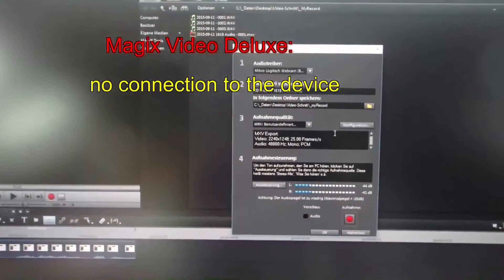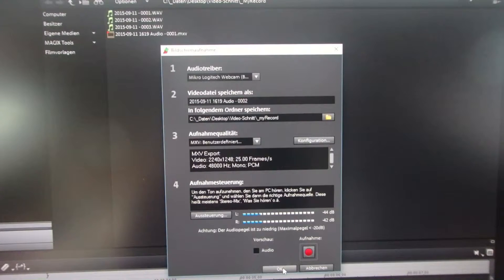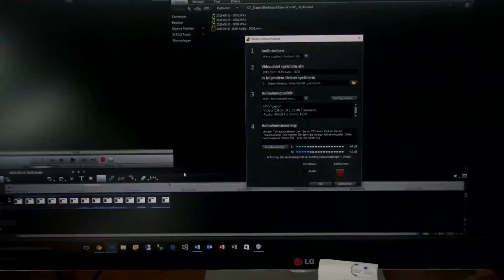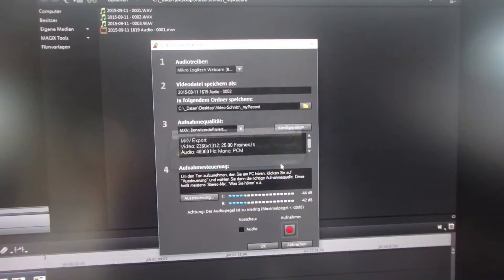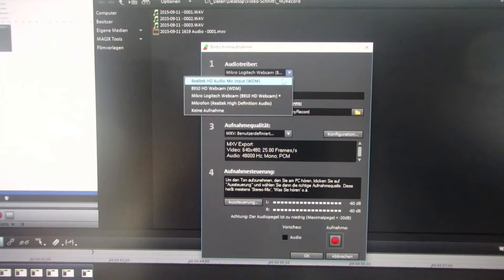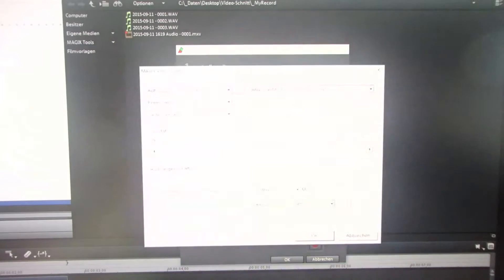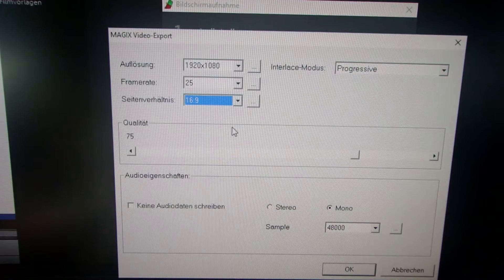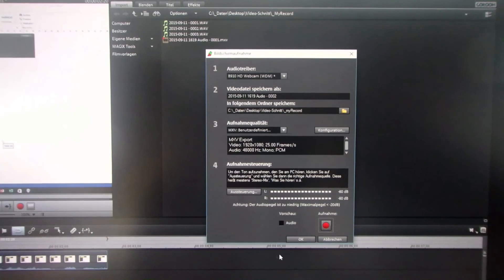ok: Magix Video error: no connection to device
if you get the message in the video software Magix Video Deluxe, that you get no connection to the device, after you switched the audio device, then you may find the solution here. you have to change the resolution and relation parameters of your recording settings.